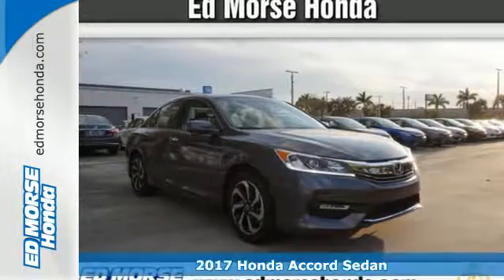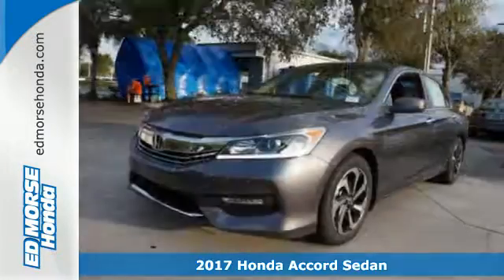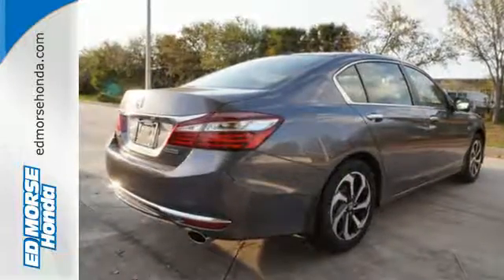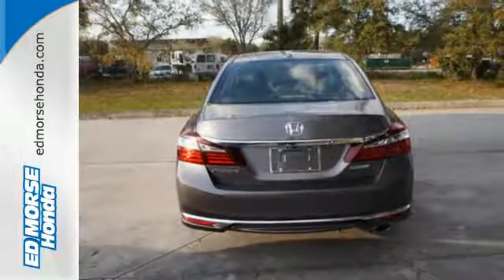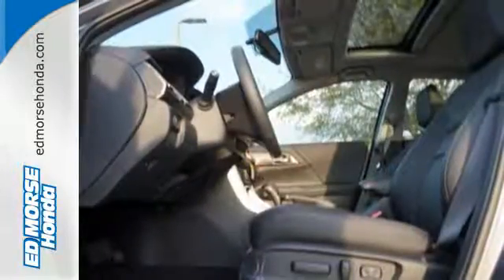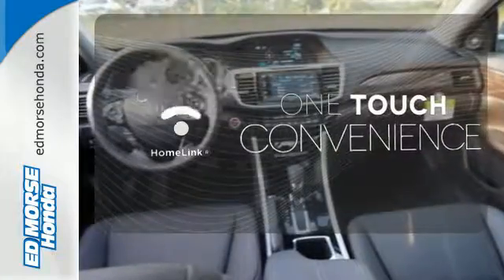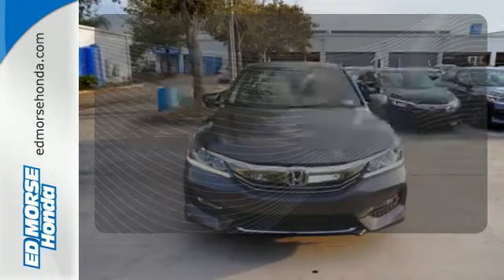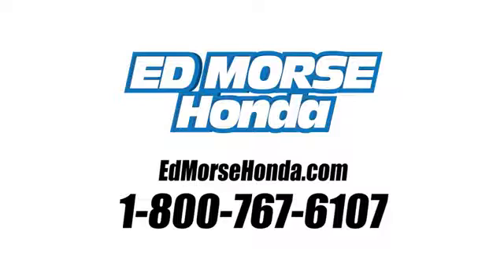New 2017 Honda Accord Sedan West Palm Beach Juno, FL HA161963 - SOLD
Year: 2017
Make: Honda
Model: Accord Sedan
Trim: EX-L
Engine: 2.4L 4-Cyl Engine
Transmission: Automatic
Color: GY/Gray
Stock #: HA161963
VIN: 1HGCR2F83HA161963

Address:
3790 W Blue Heron Blvd